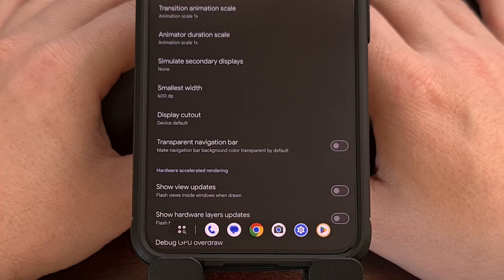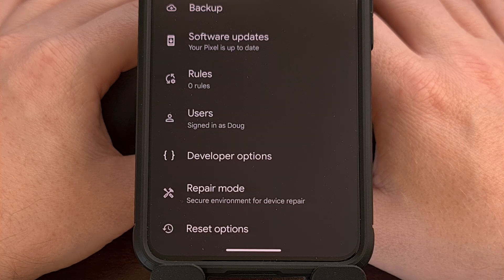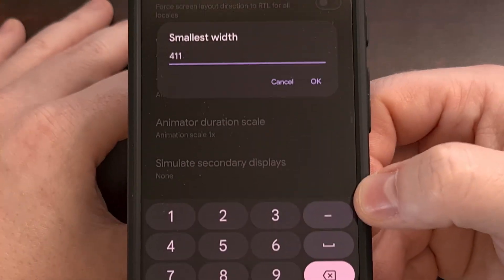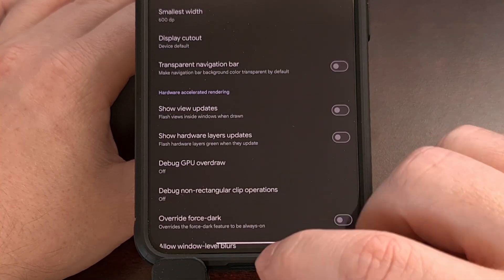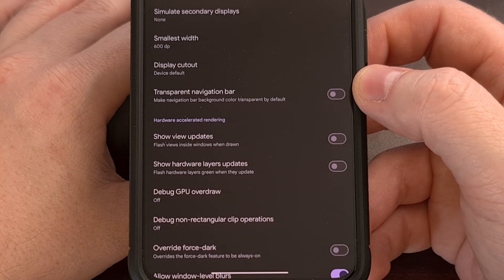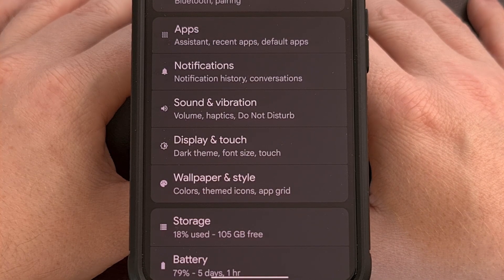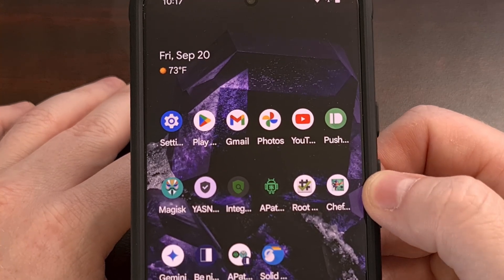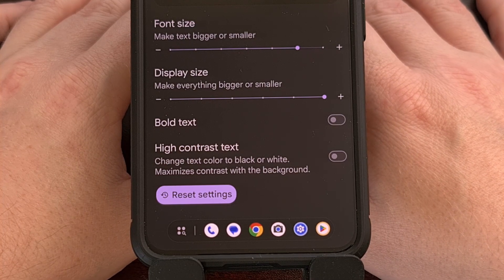Enabling the Pixel 9 Pro Fold Taskbar on ALL Pixel Phones with Android 13+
We can force the taskbar on any Google Pixel smartphone even though the screen isn't that big.

Video Description
If you've been jealous about the Pixel 9 Pro Fold getting the taskbar feature in Android, then I can show you how to enable this useful feature on all Google Pixel phones as long as it has Android 13 or higher installed.

This works by tricking the OS into thinking the screen is larger than it needs to be.

To begin, we first need to make sure that Developer Mode has been enabled.
This is done by tapping the Build Number entry within the About Phone section 7-10 times.

If you need help enabling this hidden feature, be sure to check the video description below for a link to a dedicated guide that I've already done which shows you how. I'll even include this link in the pinned comment of this video so that it's easy for everyone to find.

enabling android taskbar
With that done, we can find this newly revealed Developer Options menu by diving into the System section of the Settings application
Then when you get to this menu, you'll want to begin scrolling through this list of features, until you find the Smallest Width feature
Which should be within the Drawing section.

Your default option will likely show a different number, depending on which Google Pixel phone you own.
But the goal here is to change this number to 600.

Once this change has been applied, you'll notice that your text is super small, but we can fix that here in a little bit.
You have already done most of the work, though, as you now have access to Android's on-demand taskbar.

Which can be revealed by performing a slow swipe gesture up from the bottom of the screen.
You can swipe all the way up if you'd like. But this will also take you to the app switcher page.

Or, you could just do a small swipe gesture, and then bring your thumb right back down.
Your foreground app will stay in place, but you'll see the on-demand taskbar appear at the bottom.

And with this taskbar, you can switch really easily between the apps with a single tap

fixing text size
Now, I can hear all of you screaming at me about this text size.
I can't expect anyone to to actually want to use their phone when it looks like this
But this can actually be fixed up a little bit

We just need to go back to the Settings application
Then tap on the Display section
And now tap on the Display Size and Text option

With this feature, we can now adjust the size of the text and some would advise that you move this slider all the way to the right.
But this is completely up to you. Just adjust the text size feature to whatever you feel is most comfortable.

conclusion
I do want to note that changing this feature will also change the UI in some applications.
Since Android now thinks your phone is now a tablet.

So, for example. If we open the Chrome application, you'll see the tabbed interface up here at the top
Instead of having to tap on the Tab button

If you find that you're not a fan of this change, we can always switch it back by tapping the Reset option under the Display and Text size area of the Settings
Or you can simply turn off Developer Mode by tapping on the toggle at the top

But I think I will be testing out this taskbar feature on Android for the next few weeks to see if I enjoy having it around.

Let me know what you think about this via the comments section below

1. Intro [00:00]
2.